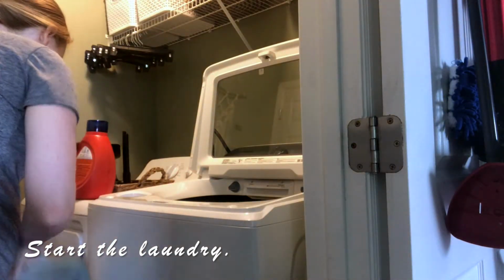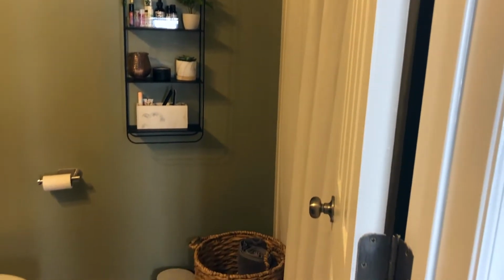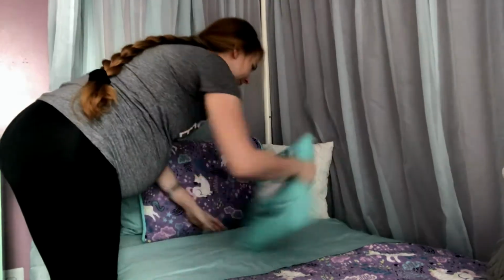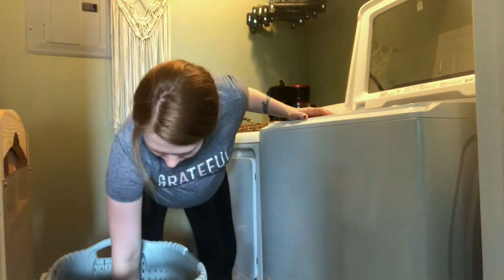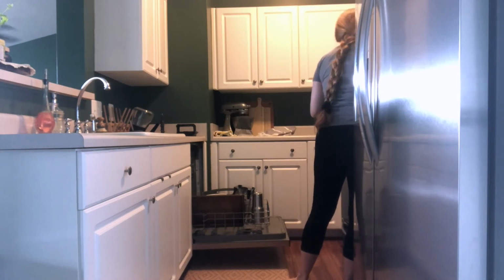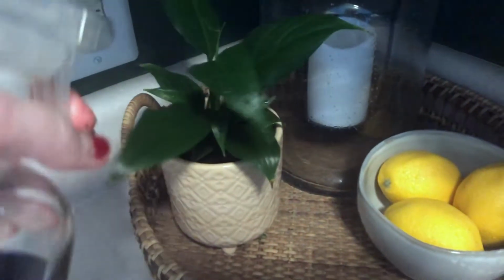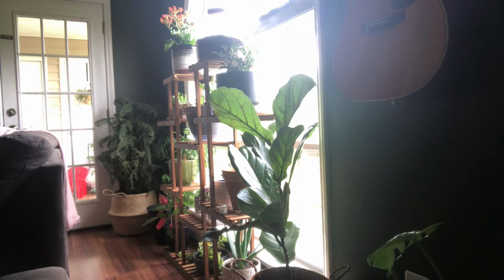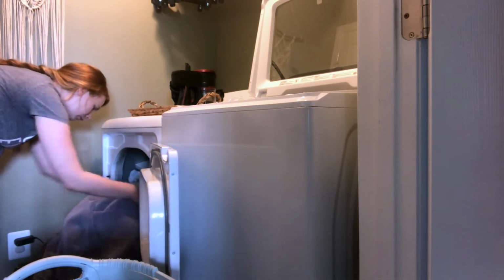Daily Cleaning Routine | Habits for a Clean Home | Easy Habits for a Clean Home |All Day Clean w/ Me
Hello!

Wanted to share with you guys my daily cleaning schedule, that helps me to keep my home tidy!  I'm a mom of almost 2 (36 weeks pregnant + toddler) and this is how I maintain our home on a daily basis.